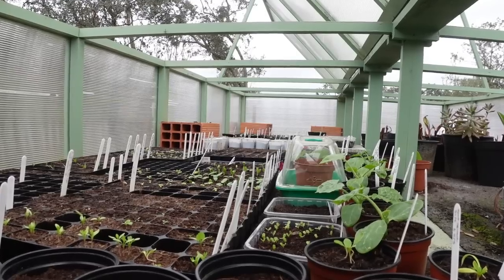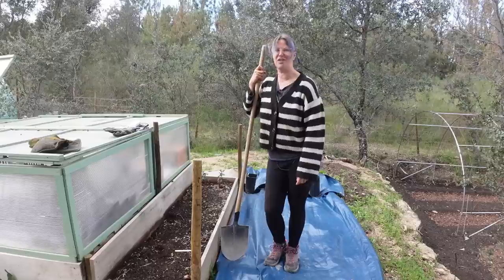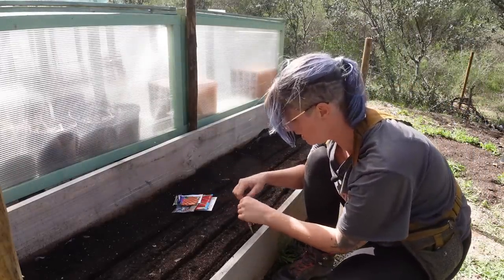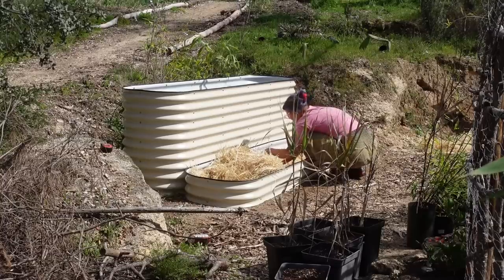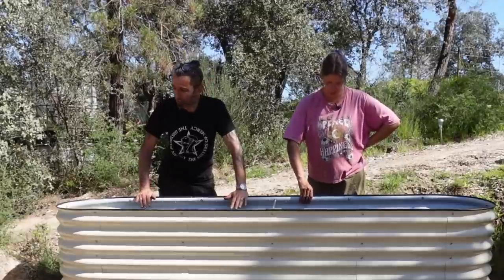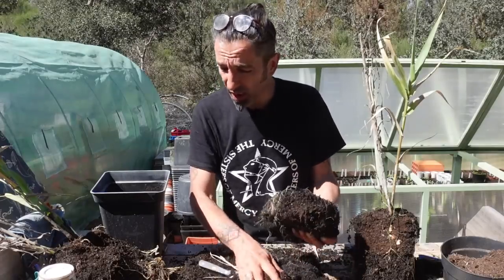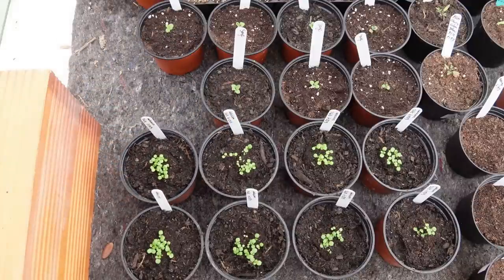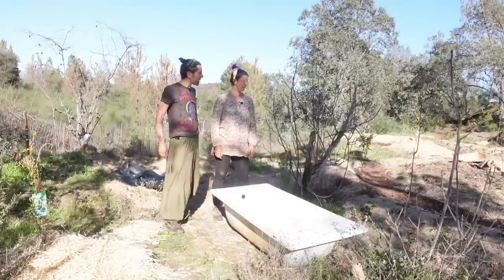Our Journey to SELF SUFFICIENCY - Off Grid in our Permaculture FOOD FOREST - Ep6 (WEEK 8)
You too can grow bananas in cold/cool climates as well grow PLANTS FOR FREE as we propagate Spanish Reed (Arundo Donax). We also set up our VEGEGA raised planters, show you how to sow carrots outside AND get our SWALES and BERMS covered in lovely black compost! PLUS we make our CHICKENS very happy as put up some VEGEGA raised beds filled with delicious salad (chicken) snacks!

Join us from our OFF GRID GARDEN in Portugal where we are growing a FOOD FOREST and embarking on our journey to be self sufficient and beat the cost of living crisis.

We're starting to present like an off grid version of GARDENERS' WORLD!

You can follow our progress from day 1, the very beginnings of our food forest as we create SWALES, plant trees, learn the whats, the whys and also how to follow permaculture principles, what are guildings, composting and soil regeneration.

We are The Wildlanders Off Grid! A family learning how to live the good life sustainably and on a tight budget.

We hope to inspire others to make their dreams a reality.

We've lived on the road as nomads for 4 years and now we're creating our dream homestead, off grid in central Portugal and living simply off the land.

If you're interested in learning how to set up an off grid homestead, or family off grid living follow our journey with us. We've never lived off the grid so it's a voyage of discovery!

We would like to say a BIG THANK YOU to all of our Subscribers and everyone who watches our videos and for all the lovely comments, it really does mean a lot to us.

00:00 Introduction - A journey to SELF SUSTAINIBILTY.
01:55 Building a banana circle, grow bananas in COOL or cold climates too!
05:12 Missy covers one of our BERMS
05:23 How to grow carrots in a raise bed and protect them form moles,voles mice and other lil rodents!
13:11 How to construct and fill a VEGEGA raised bed
15:02 What is a chicken compost?
21:19 Plants for FREE - How to propagate perennial grasses, here Spanish Reed (Arundo Donax).
25:57 A look at Missy's seeds in the cold frame...What's come up this week??
30:10 Spring Flowers. :)
31:44 How are Missy's Carrots doing???
32:11 Outro and WHAT IS COMING NEXT???